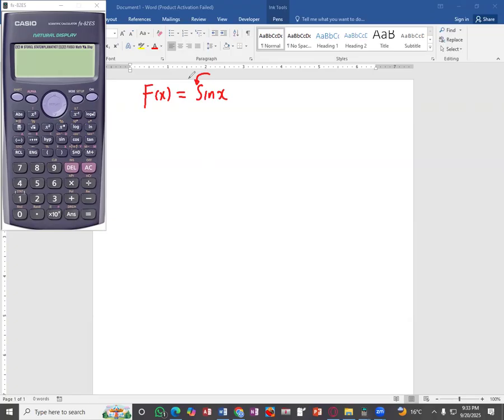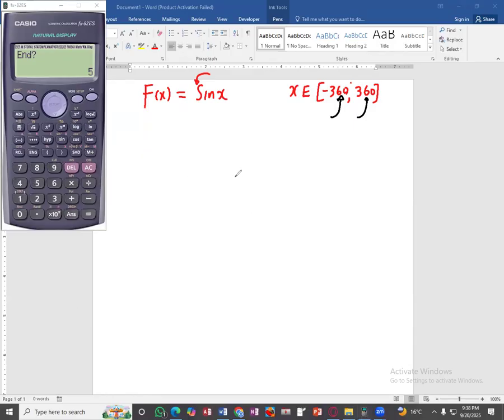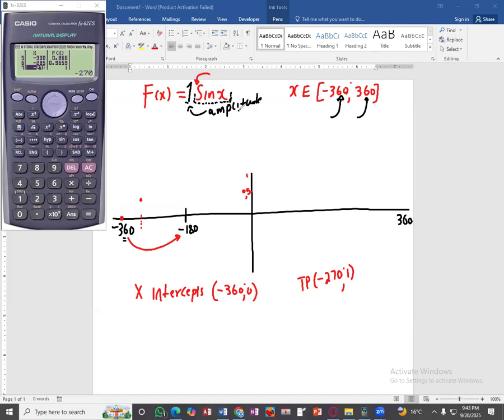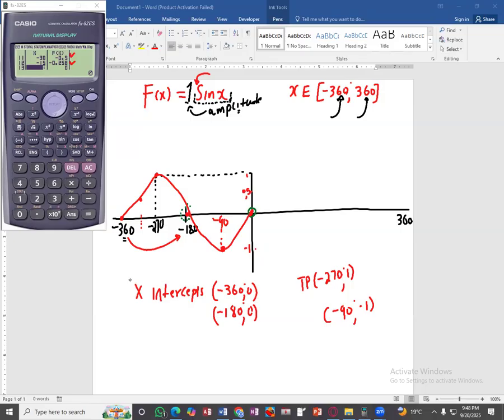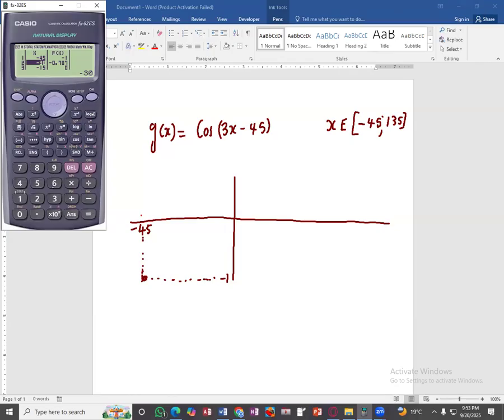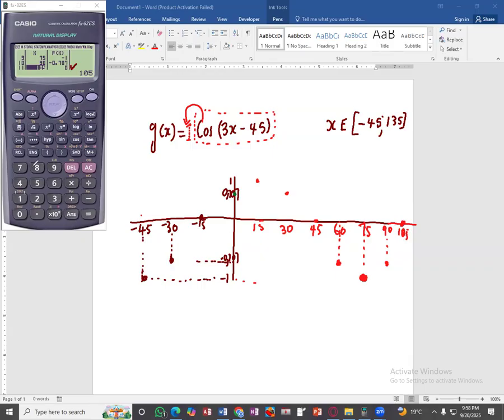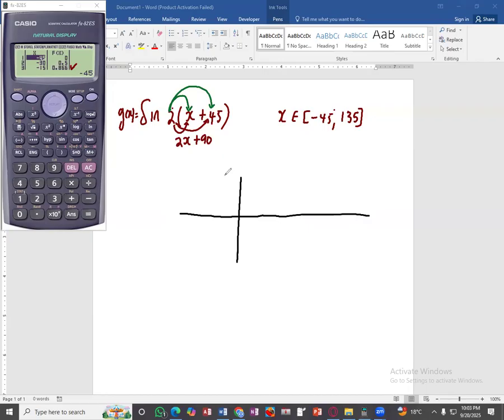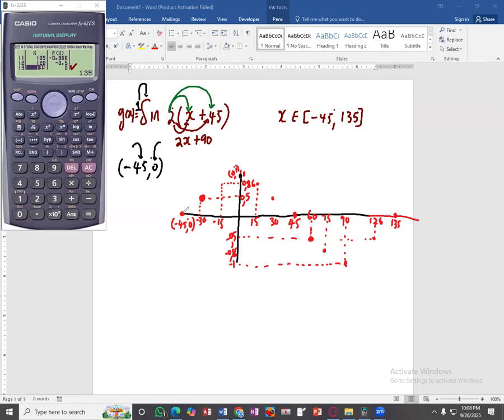trigonometric graphs/ functions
the power of using step of 15 when sketching the function